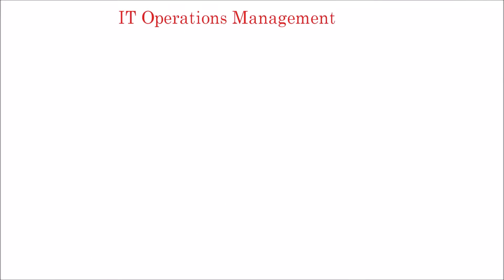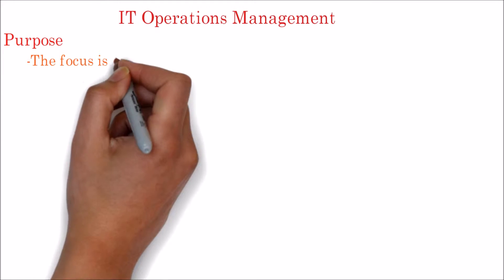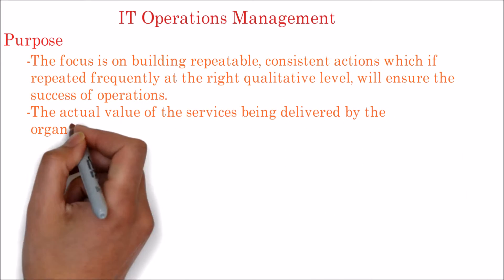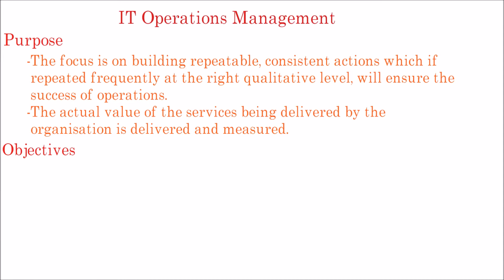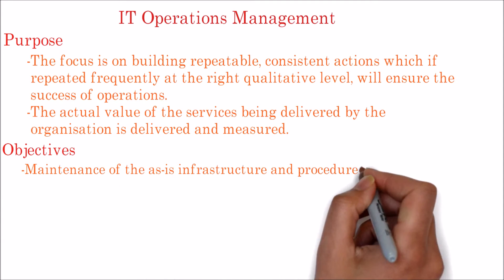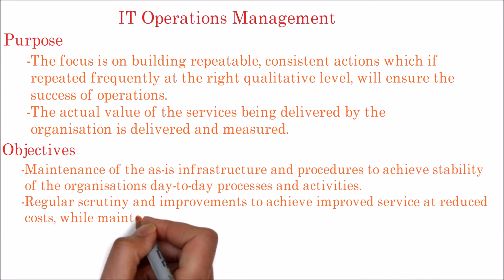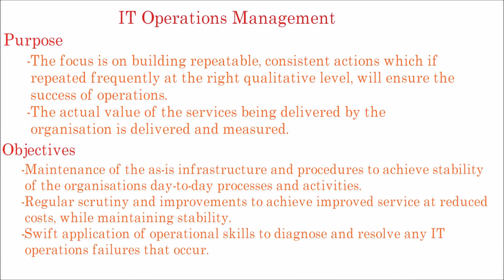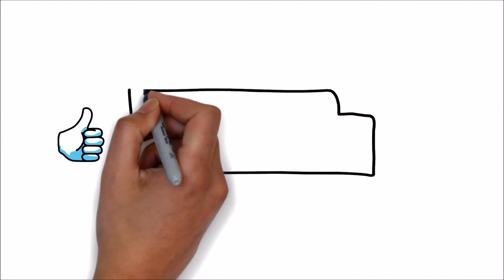39. ITIL | IT Operation Management Function Overview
This ITIL foundation tutorial video explains about the overview, purpose, scope, objectives of IT Operation Management Function which is part of the service operation.
In this video we will look at one of the service operation function, IT operation management.
Purpose of IT operation management are as follows.
The focus is on building repeatable, consistent actions which if repeated frequently at the right qualitative level, will ensure the success of operations.
The actual value of the services being delivered by the organisation is delivered and measured.
Objectives of IT operation management are,
Maintenance of the as-is infrastructure and procedures to achieve stability of the organisation’s day-to-day processes and activities.
Regular scrutiny and improvements to achieve improved service at reduced costs, while maintaining stability.
Swift application of operational skills to diagnose and resolve any IT operations failures that occur.